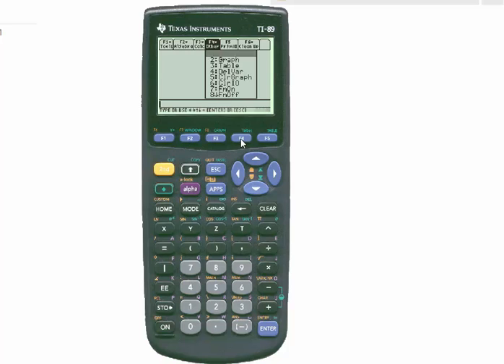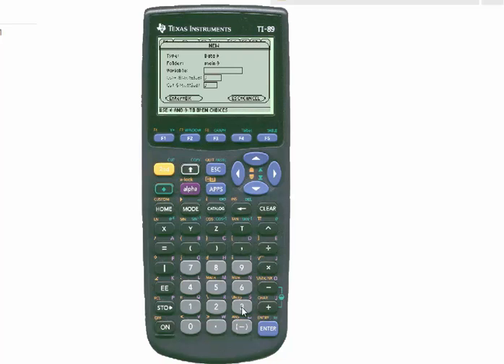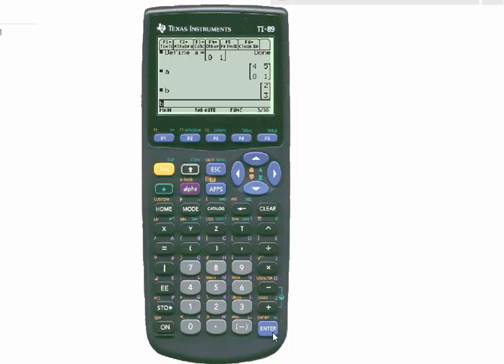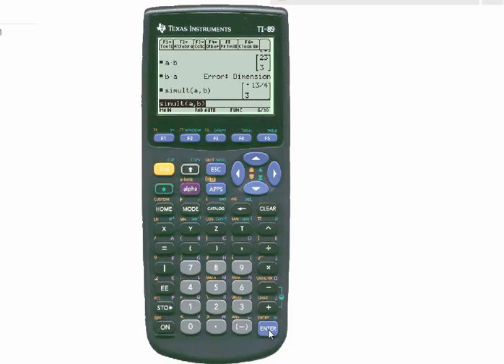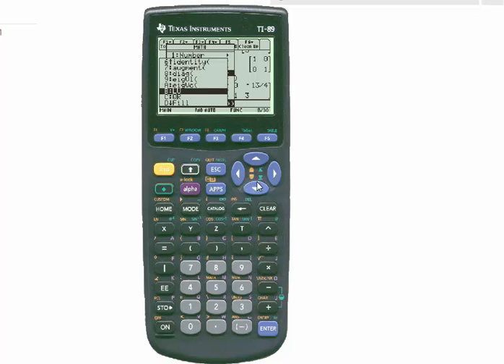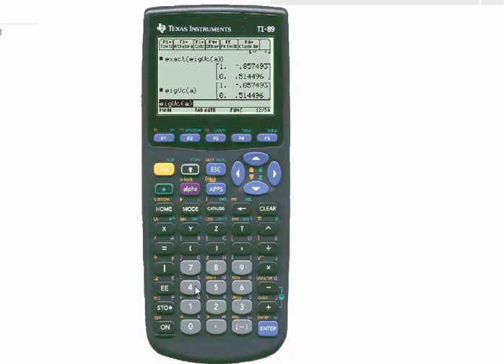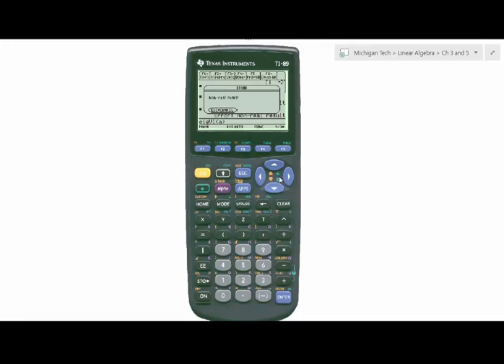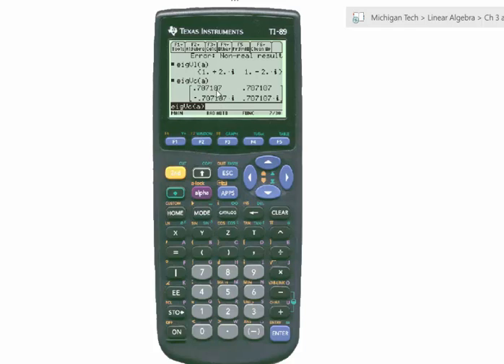Linear Algebra with a TI89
Introduction to doing Linear algebra stuff with a TI-89